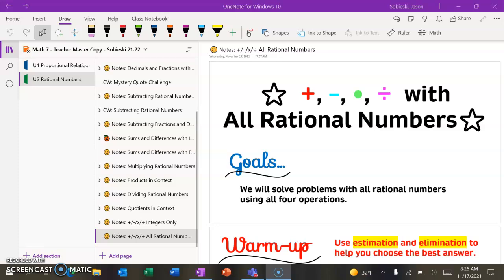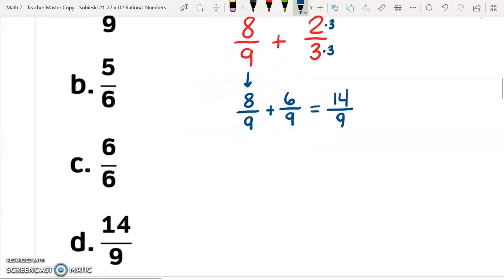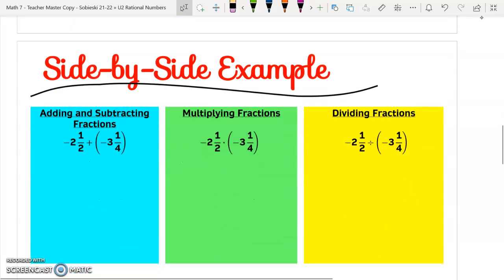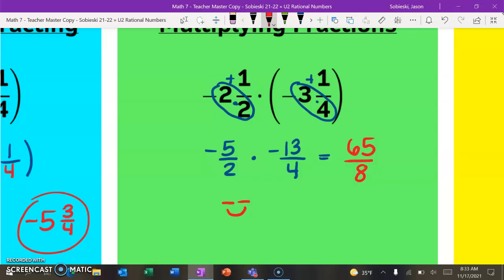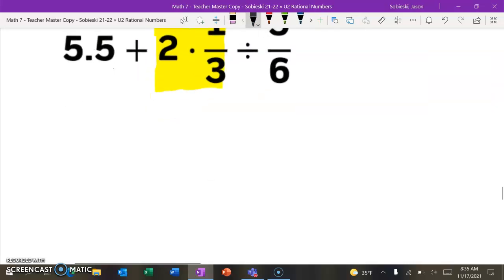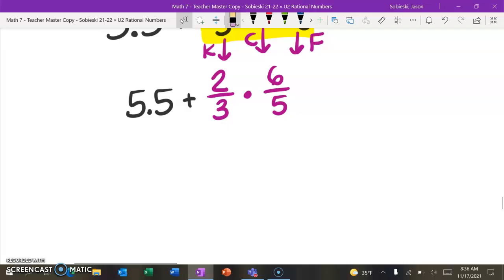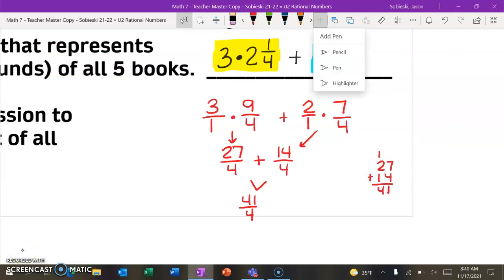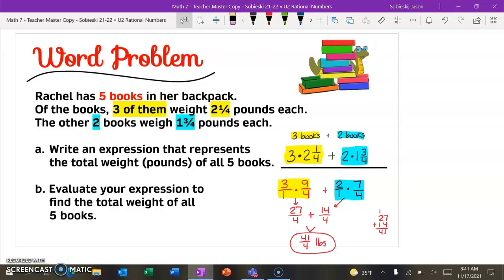Math 7 ~ Rational Number Operations with Fractions and Decimals